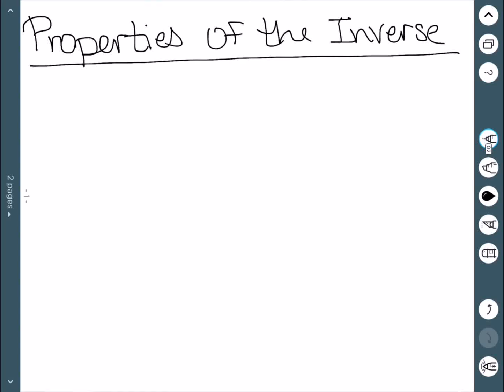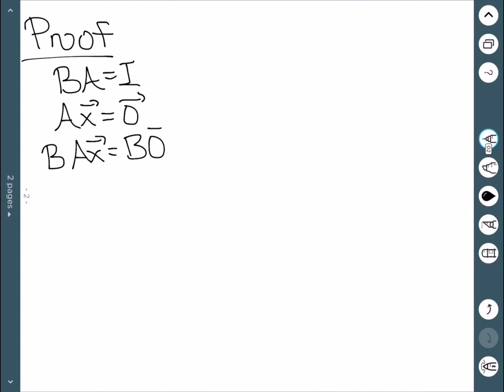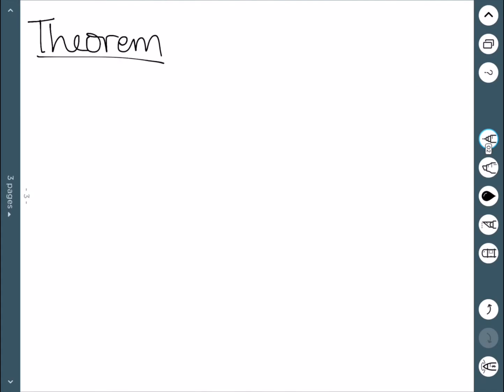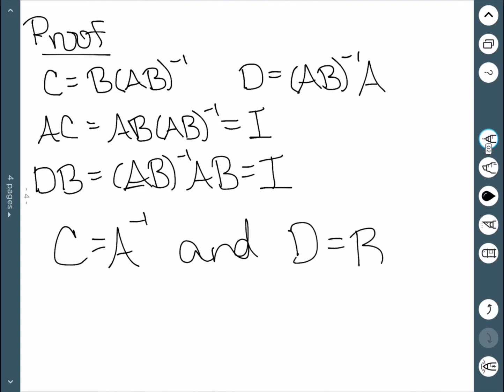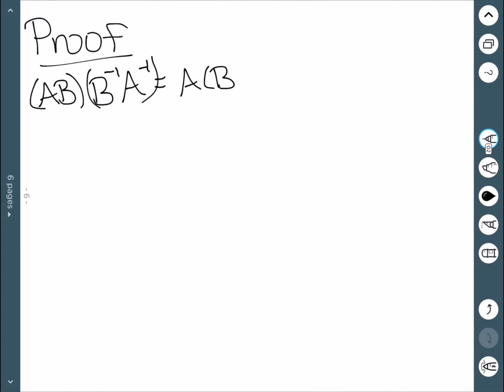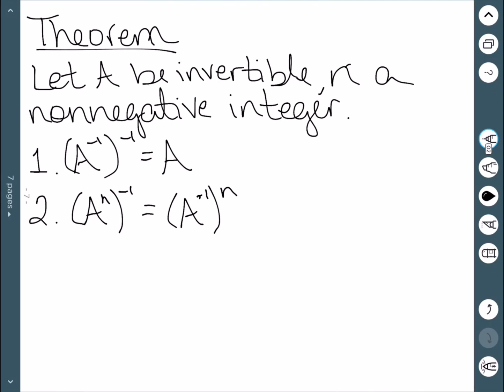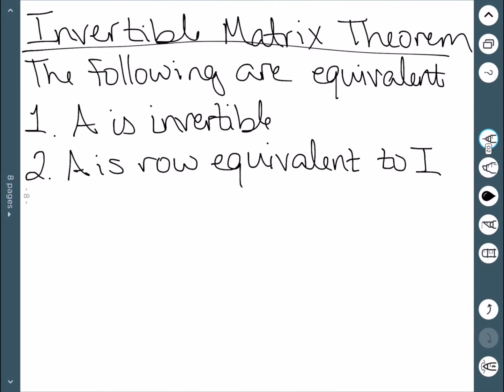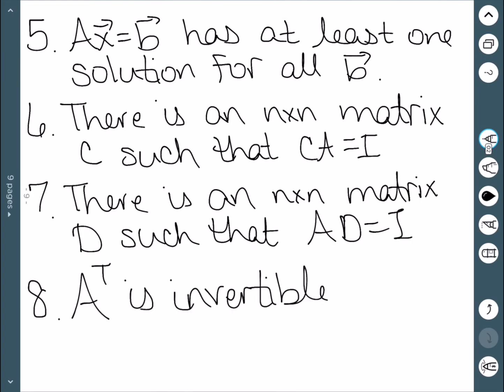Properties of the Matrix Inverse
We discuss and prove several theorems that relate to the inverse of a matrix. We end with the Invertible Matrix Theorem.